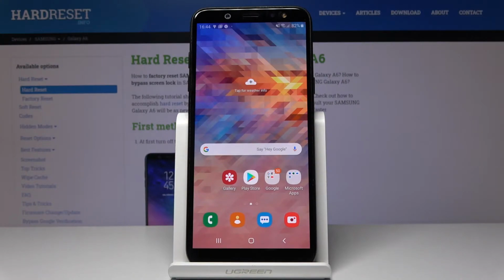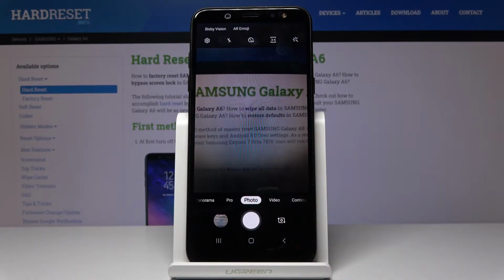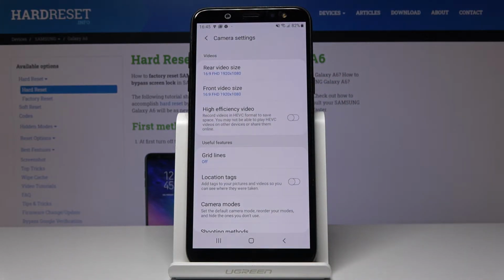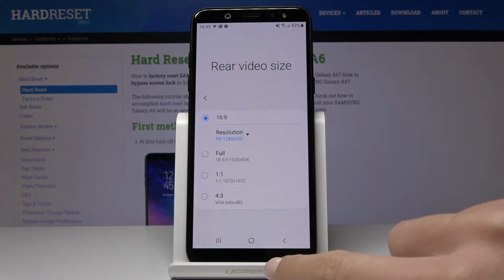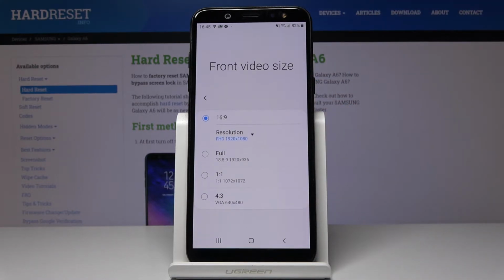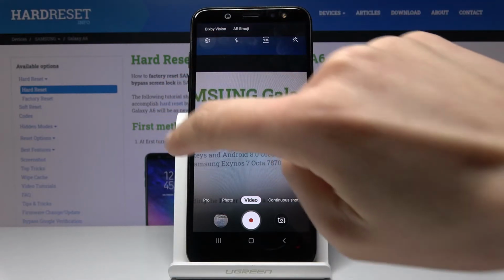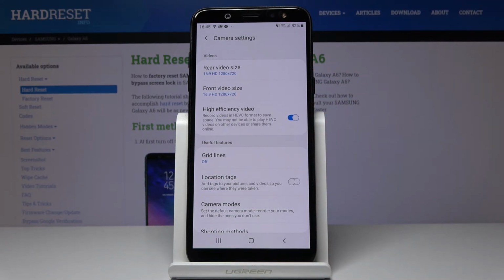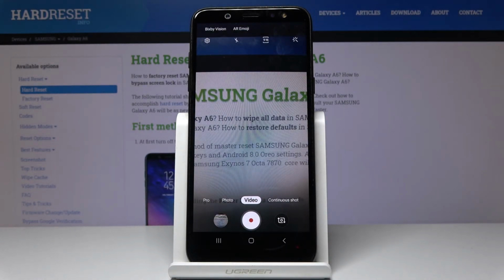How to Change Video Resolution on SAMSUNG Galaxy A6 – Open Camera Settings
If you are looking for advice on how to create the highest quality video, you should open this tutorial. Today we want to show you how to successfully change video resolution in SAMSUNG Galaxy A6. If you want to enjoy amazing effects, perfect video quality, you should set the highest video resolution. Follow our instructions and do it successfully.

How to Change Video Resolution in SAMSUNG GALAXY A6? How to Activate the Best Resolution in SAMSUNG GALAXY A6? How to Change Video Resolution in SAMSUNG Device? How to Resolution in SAMSUNG GALAXY A6? How to Change Video Quality in SAMSUNG GALAXY A6? How to Set up Resolution of Recording Videos in SAMSUNG GALAXY A6?